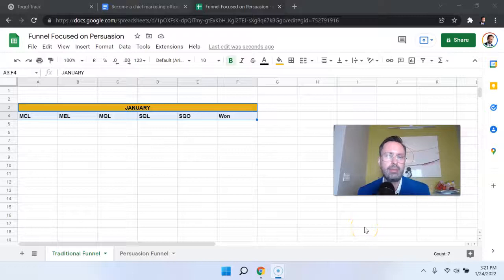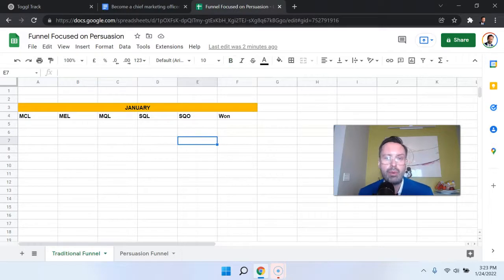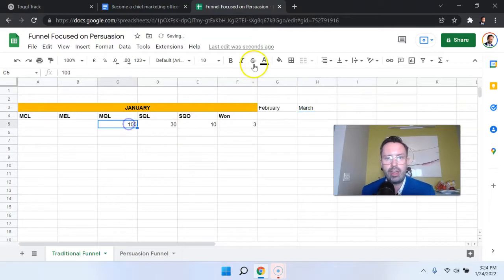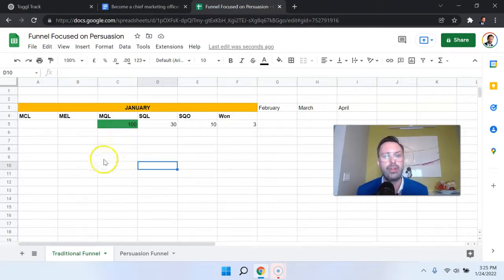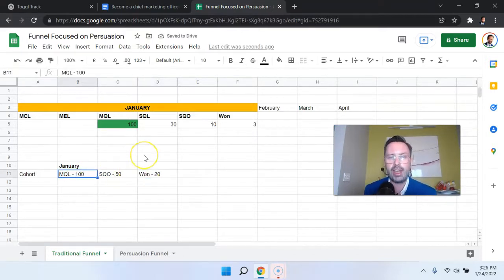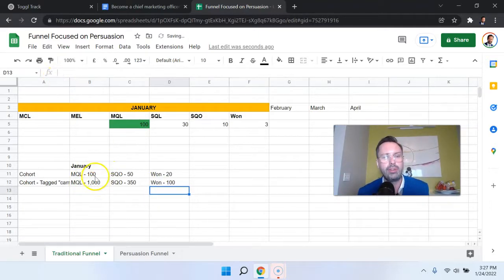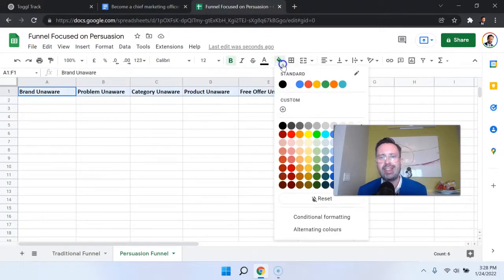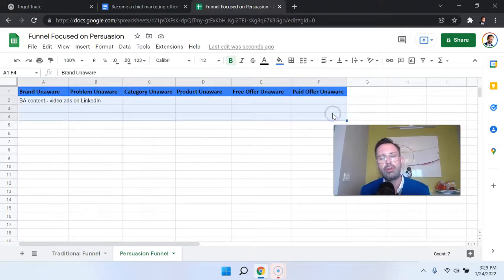B2B Marketing Strategy: 2 Funnels You Need To Get B2B Clients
In this video, I show you 2 types of B2B marketing funnels that will help you get more B2B clients for your business.

These advanced B2B funnels can help you massively increase your conversion